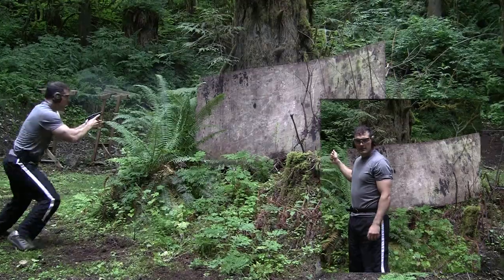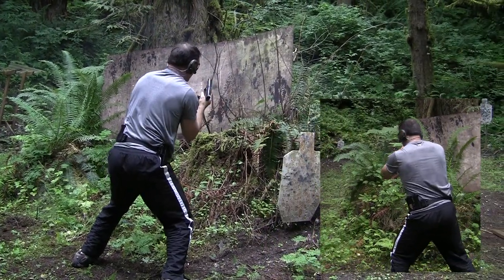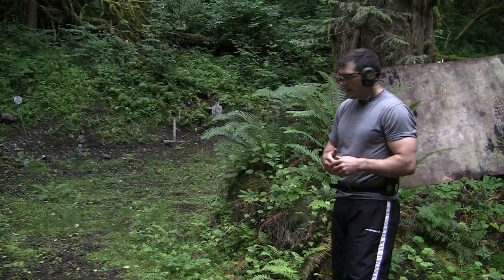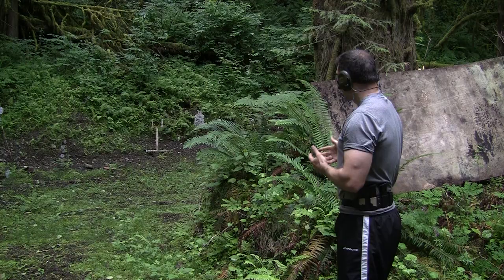Left Right Shooting Drill